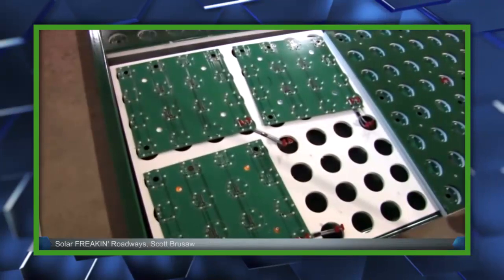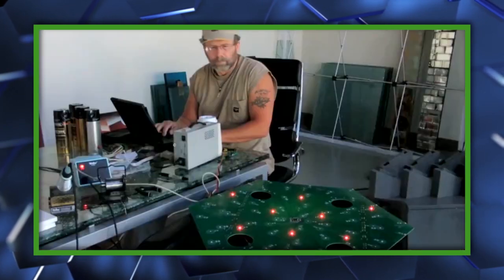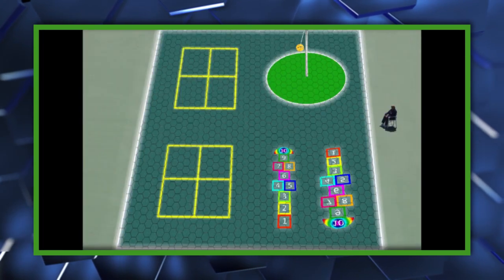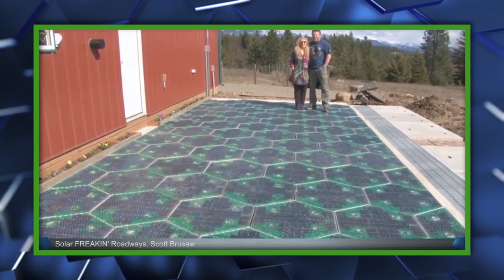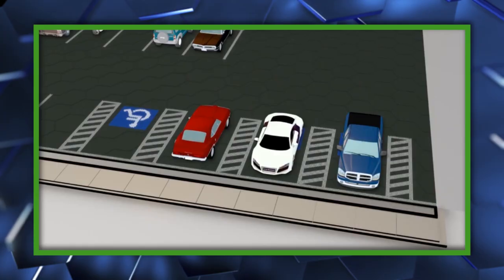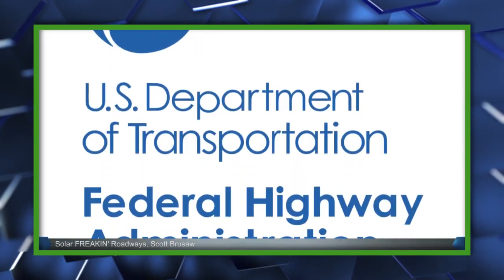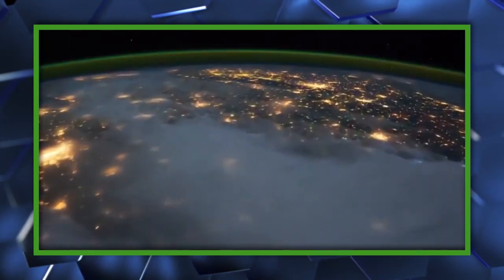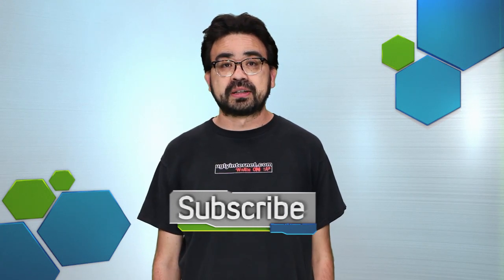Engineers Want the World to Look Like Tron - The Know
Two engineers have invented solar panels that will light up roadways and help clean the environment.

News By: Joey Aranda
Hosted By: Gus Sorola